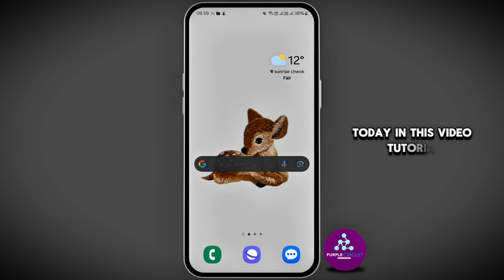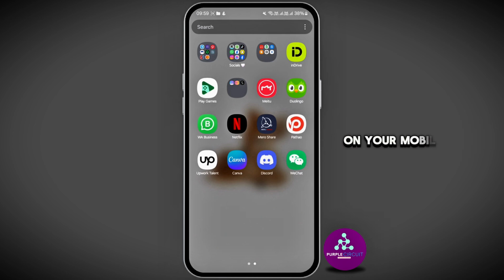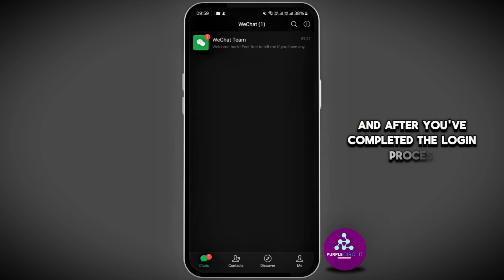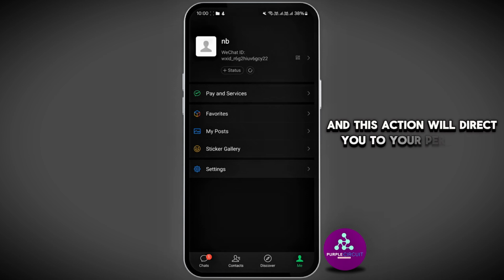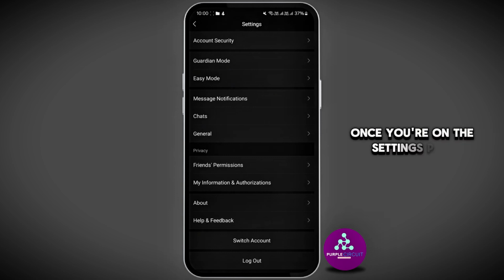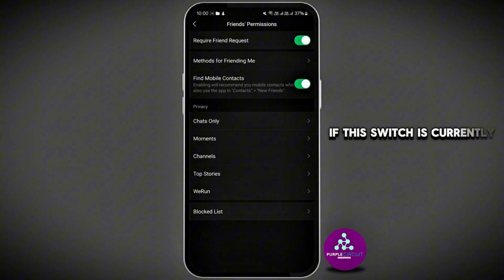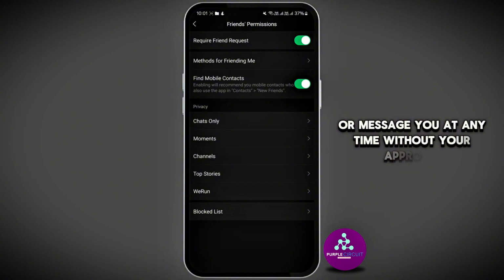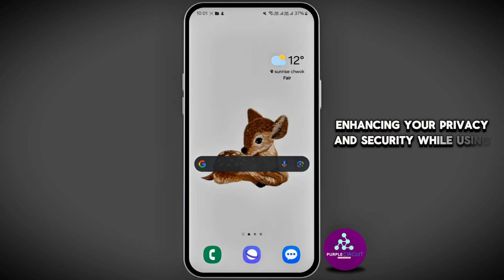How To Ask Friend To Verify On WeChat 2024 (FULL GUIDE)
Need help with asking a friend to verify your WeChat account? This quick and detailed guide will show you how to request verification from a friend and complete the process seamlessly in 2024.

In This Video:
- What is WeChat friend verification?
- Steps to request verification from a friend
- Tips to ensure successful account verification